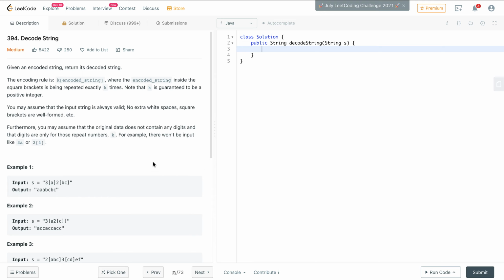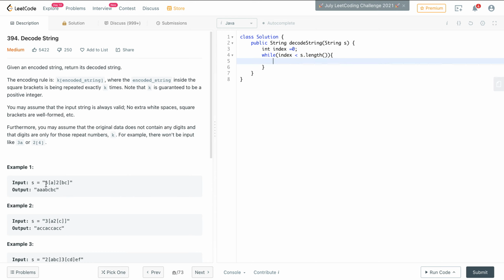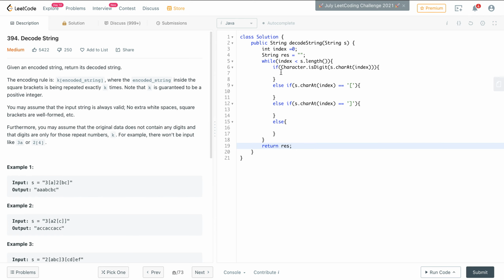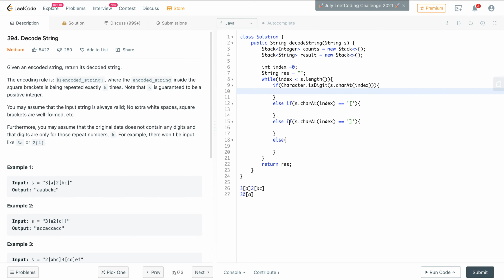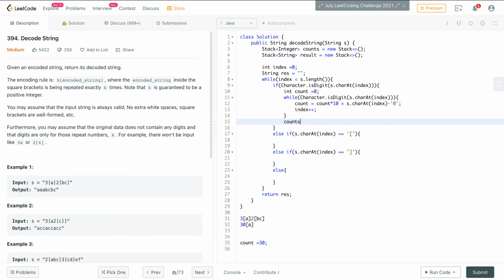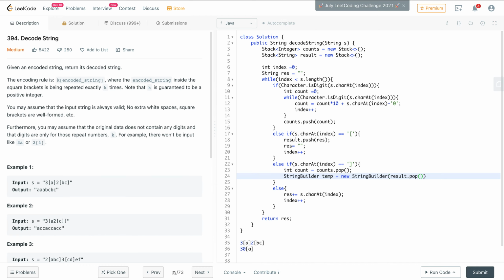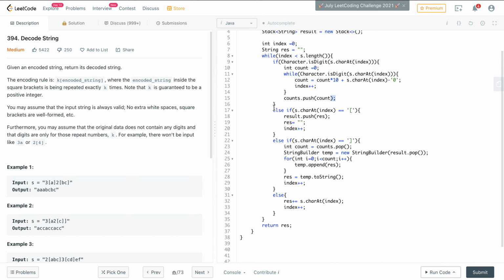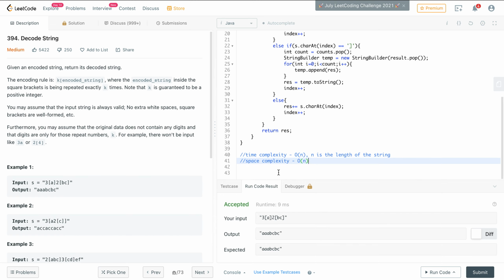Leetcode 394: Decode String (Java)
Preparing For Your Coding Interviews?
Wanna know how to code easy and understandable solutions?